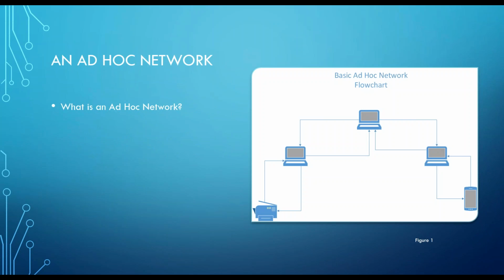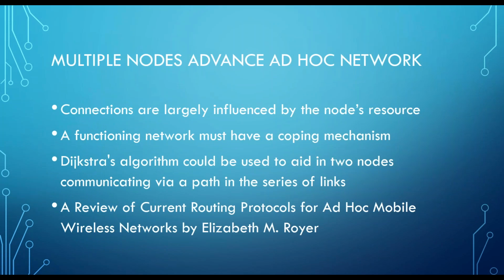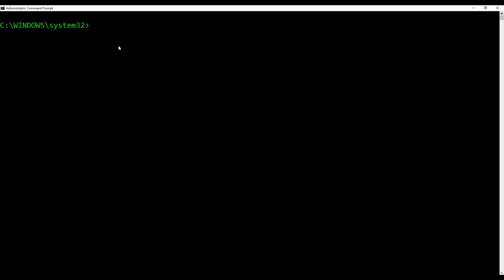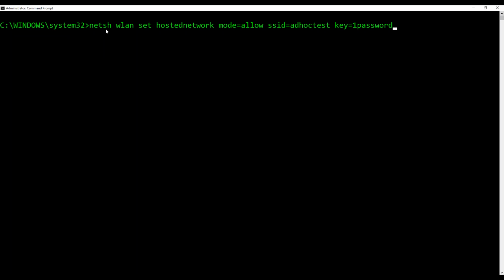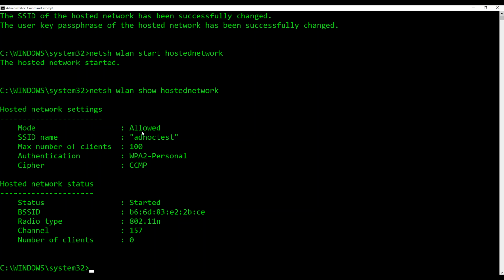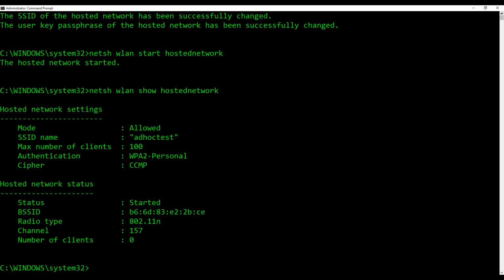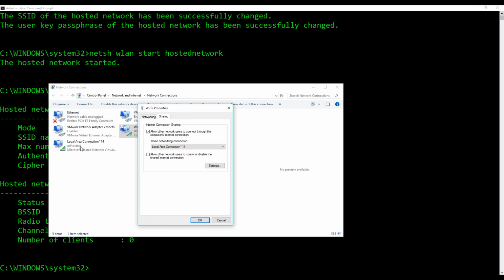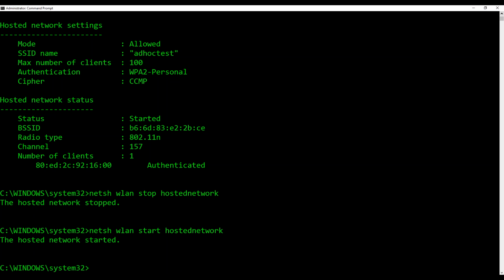Setting Up An Ad Hoc Network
In this video I will show you some information about ad hoc networks and how to set one up on your windows 10 pc. More on netsh